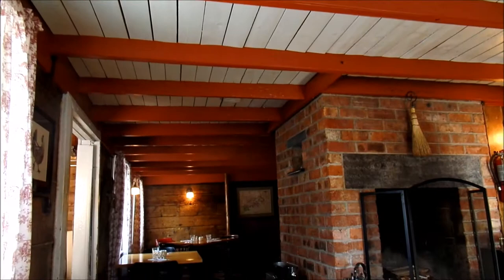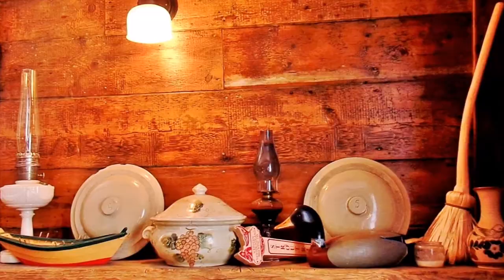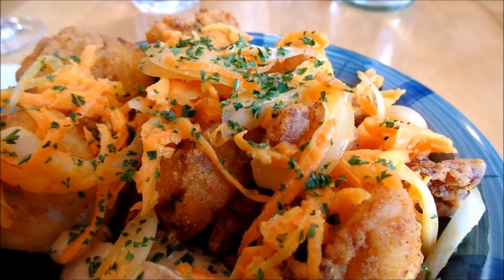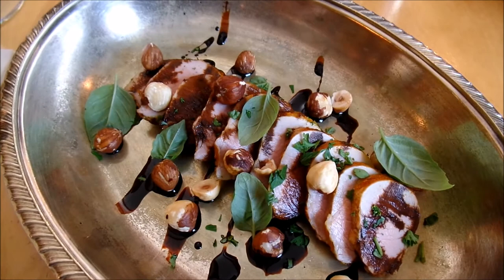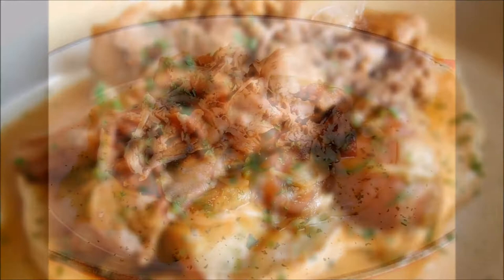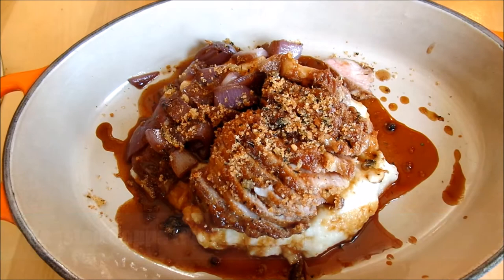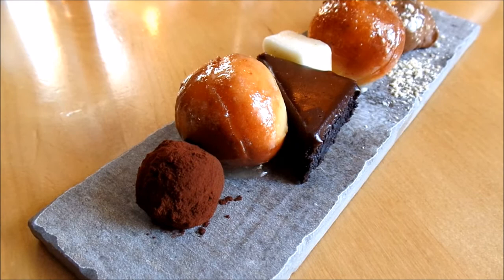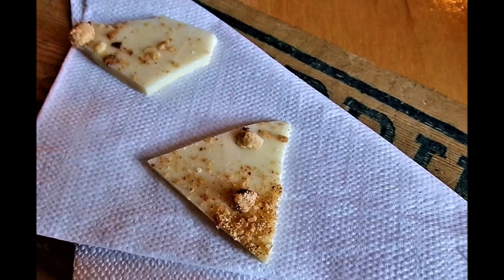Mallard Cottage, St. John's (Restaurant Review by Karl Wells)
Restaurant Review by Karl Wells: Mallard Cottage, St. John's, Newfoundland